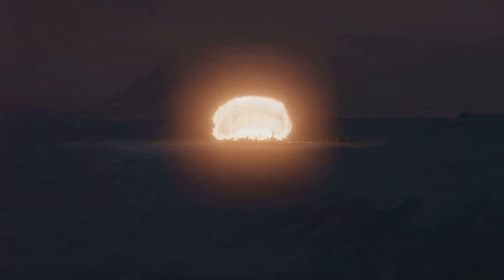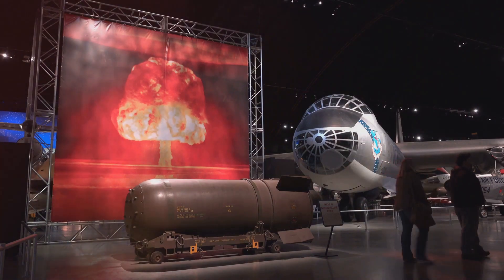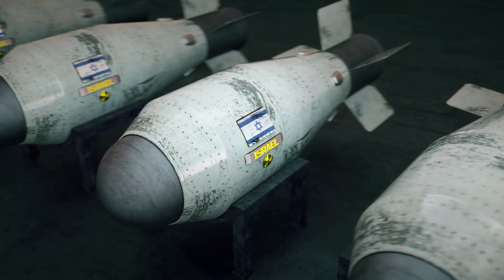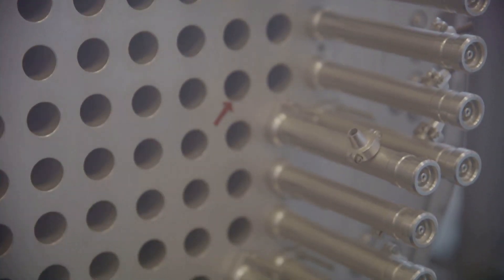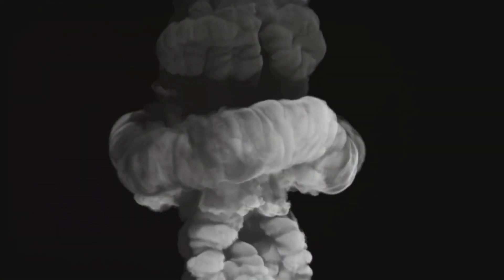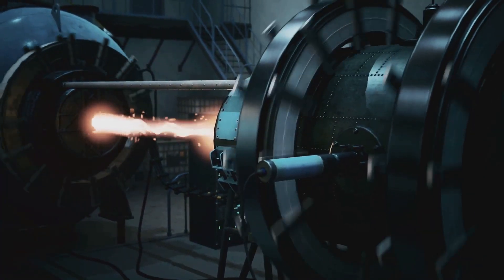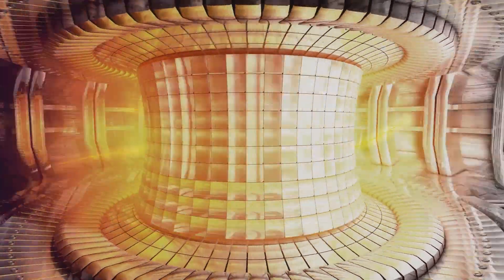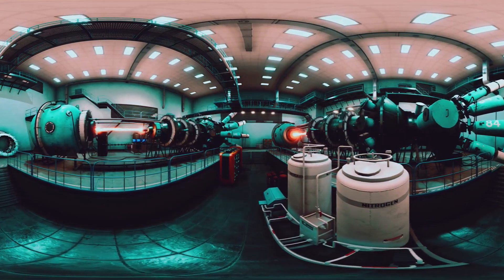How Nuclear Bombs Work: Fission vs. Fusion Explained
A nuclear bomb works by releasing an immense amount of energy through nuclear reactions, either by fission (splitting atomic nuclei) or fusion (combining atomic nuclei). Here's how the two main types of nuclear bombs—fission bombs and fusion bombs—operate:

1. Fission Bombs (Atomic Bombs)
Fission bombs, such as those dropped on Hiroshima and Nagasaki in 1945, rely on nuclear fission. In this process, the nucleus of a heavy atom (usually uranium-235 or plutonium-239) is split into two smaller nuclei when bombarded by a neutron. This splitting releases a significant amount of energy, along with more neutrons, which can go on to split other nearby atoms. This leads to a chain reaction.

Here’s the basic mechanism:

Fissile Material: The core of the bomb consists of fissile material like uranium-235 or plutonium-239. These isotopes are prone to fission when struck by neutrons.
Initiation: A neutron source introduces free neutrons into the fissile material to start the chain reaction.
Critical Mass: To sustain the chain reaction, the bomb must have a critical mass of fissile material—enough material so that the emitted neutrons can continue splitting more nuclei. This critical mass is achieved by compressing the material through explosives or by carefully designing the bomb to bring subcritical masses together.
Explosion: As the chain reaction progresses, vast amounts of energy are released in the form of heat, light, and radiation. In an incredibly short time (microseconds), the reaction releases enough energy to create a powerful explosion, accompanied by a massive shockwave, intense heat, and radiation.
2. Fusion Bombs (Hydrogen Bombs)
Fusion bombs, also known as thermonuclear bombs or hydrogen bombs, use a combination of fission and fusion to produce much larger explosions than fission bombs.

In a fusion bomb, nuclear fusion occurs when the nuclei of light atoms (usually isotopes of hydrogen, like deuterium and tritium) combine under extreme pressure and temperature to form heavier nuclei, releasing enormous amounts of energy.

The steps in a fusion bomb are:

Primary Fission Stage: The bomb typically starts with a fission bomb (similar to the atomic bomb) to create the intense heat and pressure needed for fusion. This is the "primary" stage.
Secondary Fusion Stage: The energy from the fission explosion compresses and heats a secondary stage containing fusion fuel, often a combination of deuterium and tritium. Under these extreme conditions, the hydrogen isotopes fuse, producing helium and neutrons, and releasing even more energy.
Boosted Fission: Some designs use a small amount of fusion material within the fission bomb itself to increase the efficiency of the fission reaction, making the bomb more powerful.
Teller-Ulam Design: Most modern fusion bombs use a design called the Teller-Ulam configuration, which separates the fission primary and the fusion secondary stages. Radiation pressure from the fission explosion compresses the fusion fuel, triggering the fusion reaction.
Key Concepts in Nuclear Bombs:
Critical Mass: The minimum amount of fissile material needed to maintain a nuclear chain reaction.
Chain Reaction: A self-sustaining sequence where each fission event causes further fission events.
Blast and Thermal Energy: The explosion releases enormous energy, producing a powerful shockwave and heat that causes destruction.
Radiation: Both types of nuclear bombs emit dangerous radiation (ionizing radiation) in the form of gamma rays and neutrons.
Fallout: Fission bombs produce radioactive fallout (material made radioactive by the explosion), which can have long-term environmental and health effects.
Effects of a Nuclear Bomb:
Blast Wave: The explosion generates an enormous shockwave capable of leveling buildings and causing massive destruction.
Heat: Intense heat radiates outward, causing fires and severe burns to living beings even at great distances.
Radiation: Immediate radiation is released, followed by long-term radioactive fallout. This can cause radiation sickness, cancer, and genetic mutations.
Electromagnetic Pulse (EMP): A nuclear detonation, particularly at high altitudes, can create a strong EMP that can damage or disable electronic equipment over large areas.
In short, a nuclear bomb works by either splitting heavy atomic nuclei (fission) or combining light atomic nuclei (fusion), both of which release extraordinary amounts of energy due to the conversion of a small amount of mass into energy (as described by Einstein’s equation, E=mc²).